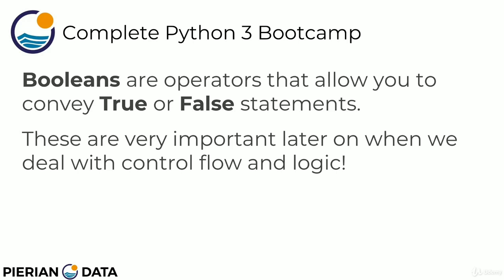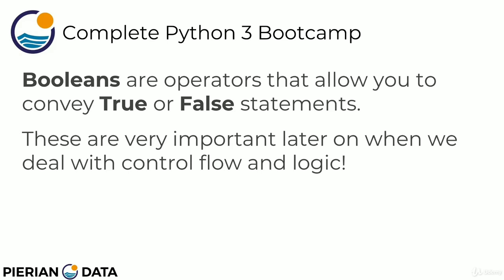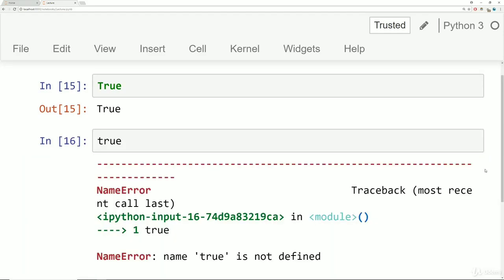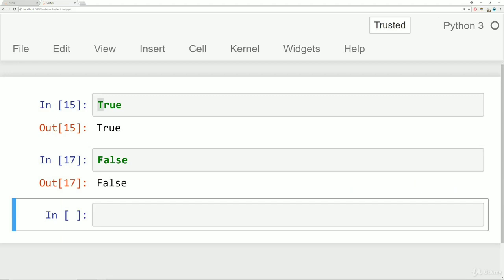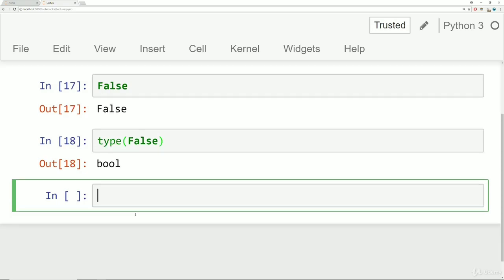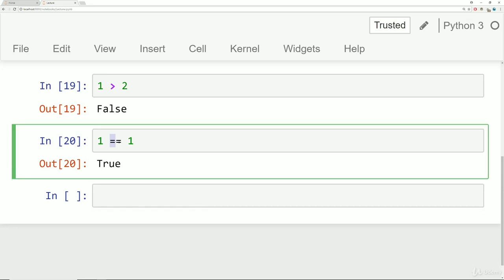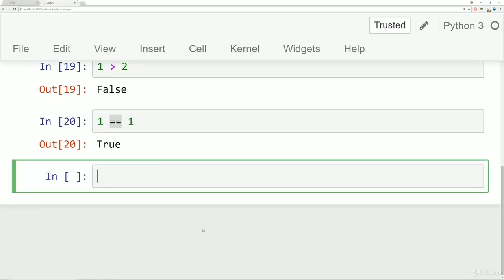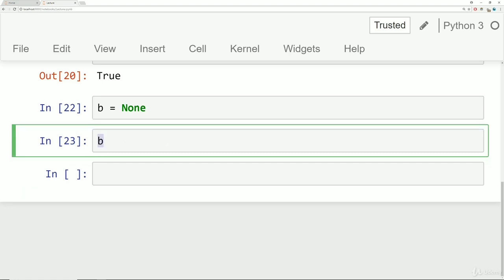Booleans In Python